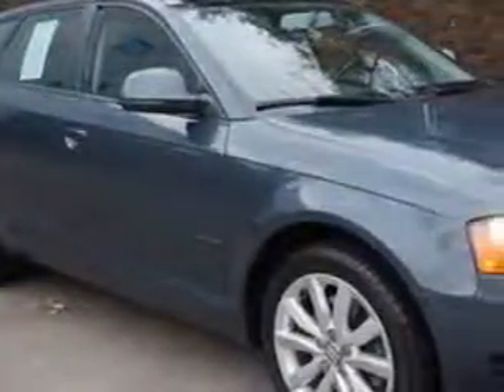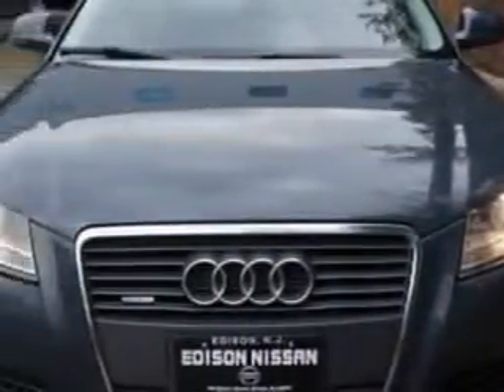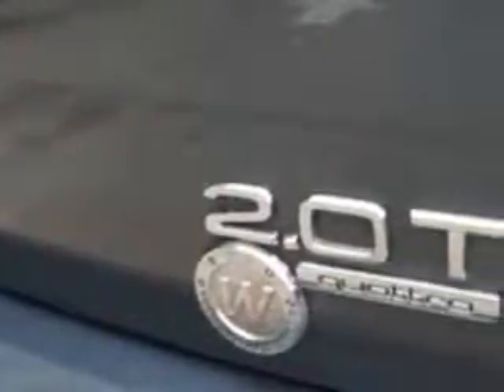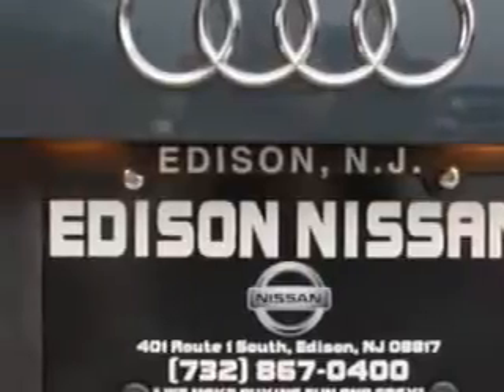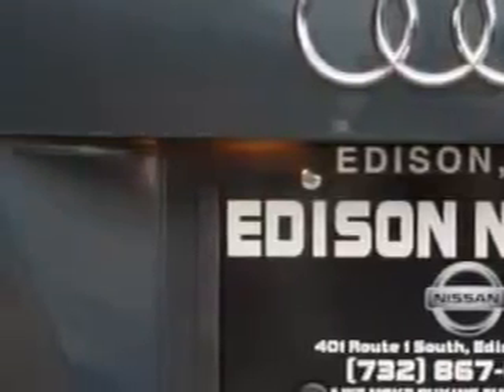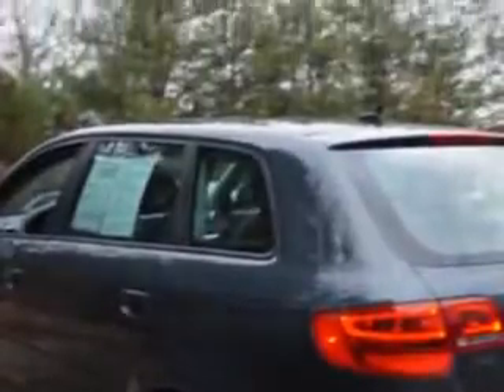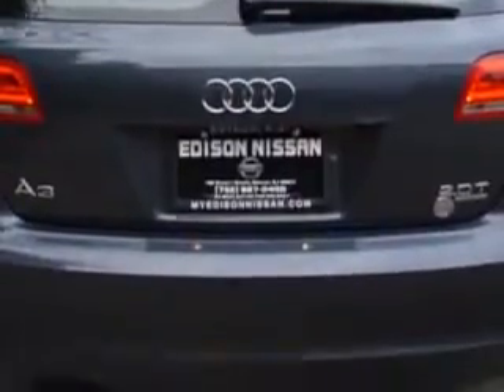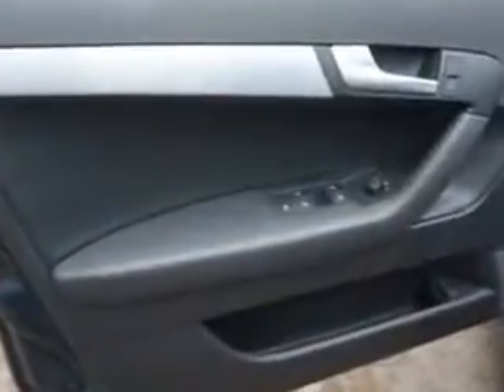2009 Audi A3 Edison Nissan Edison, NJ 08817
Audi A Imagine driving this Meteor Gray Pearl Effect Audi A3 4 Dr Wagon AWD, equipped with a 4 Cylinder engine and an automatic transmission.
MILES: 53,571
VIN:WAUKF78P29A119268

Edison Nissan
401 Route 1 South
Edison, New Jersey 08817